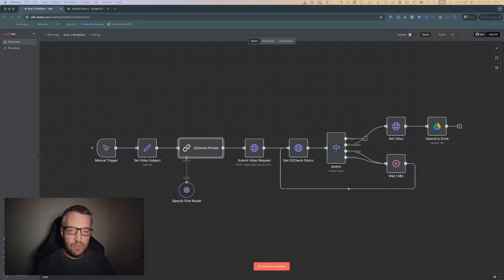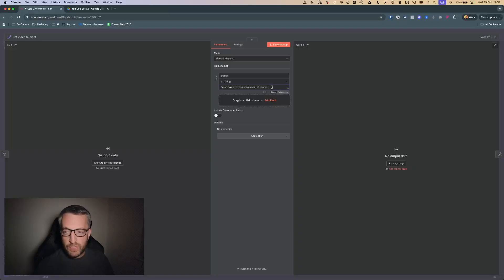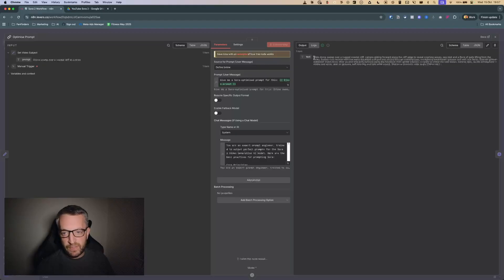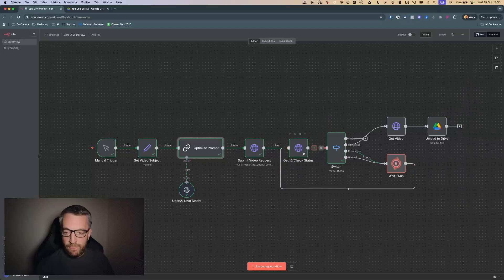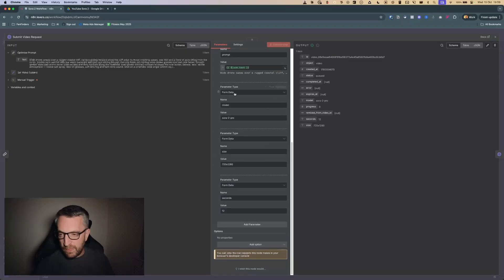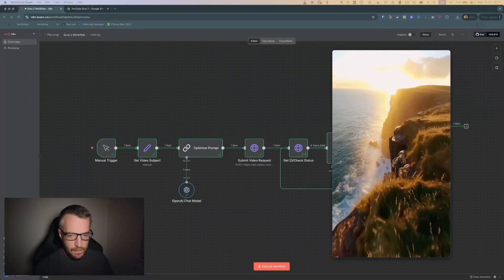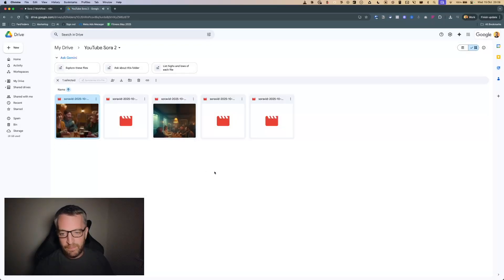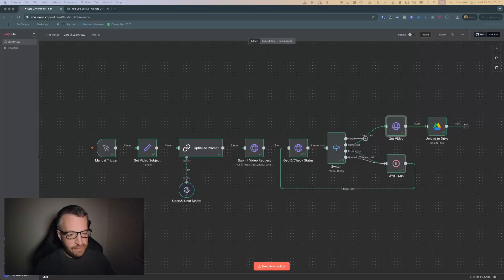Sora 2 + n8n = Unlimited videos with NO watermarks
In this video, I show how to create unlimited videos with OpenAI's SORA 2 API. This simple workflow allows us to create as many AI video creations as we want - without watermarks.